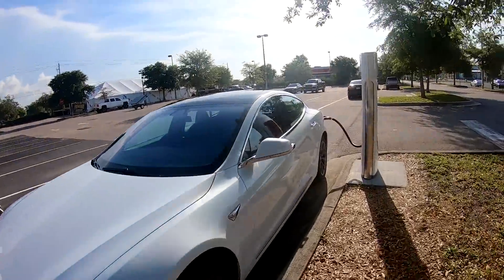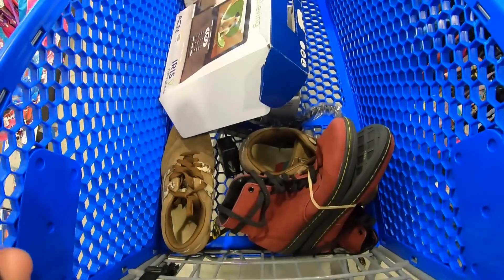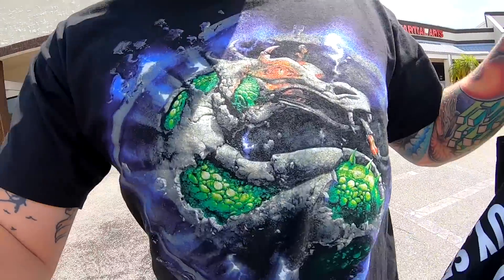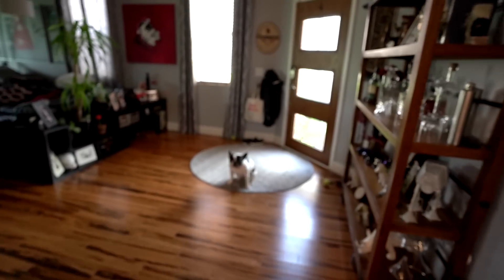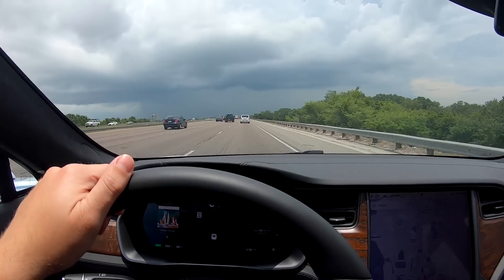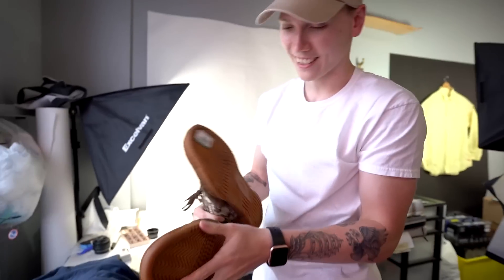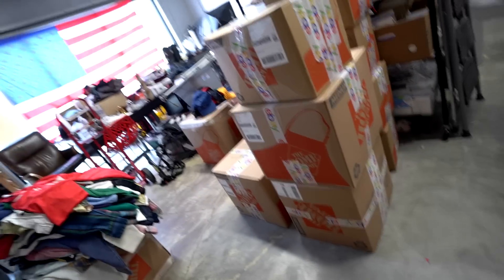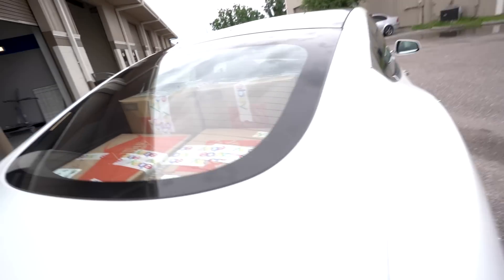AWESOME THRIFT HAUL + How To Ship LARGE BOXES!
Finding great stuff at Goodwill to resell on eBay!

Video Description: Goodwill thrift haul + how to ship out large boxes using fedex smart post and home delivery.

About our channel: This channel is all about reselling stuff online, ebay, amazon poshmark, mercari. You will find thrifting videos, thrift hauls, garage sale videos, ebay wholesale, amazon wholesale buying, how to make money videos. We teach people how to buy items and sell them for a profit online.

Music credit